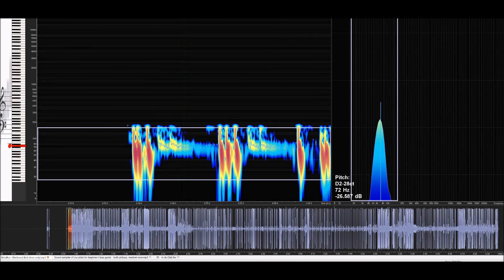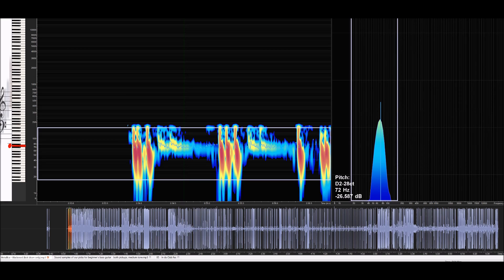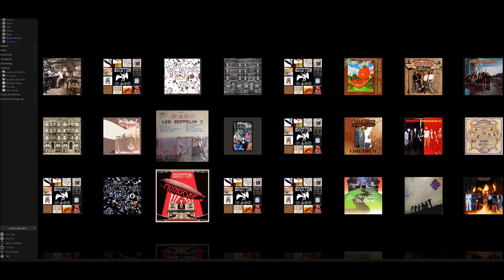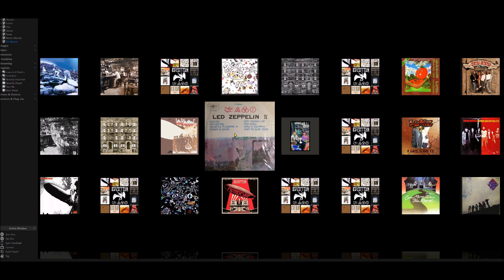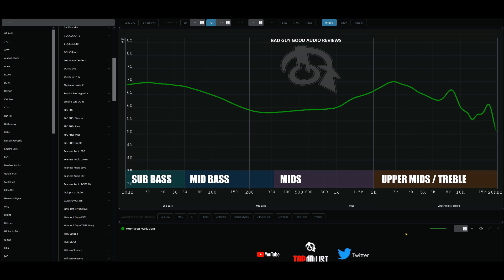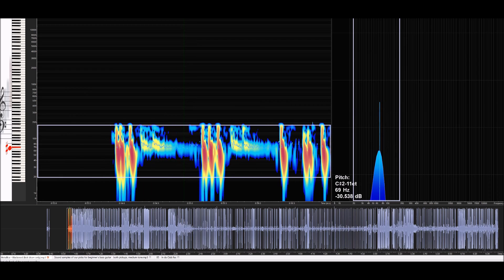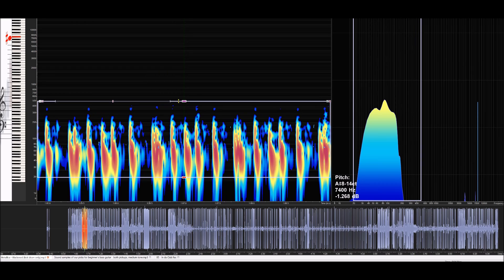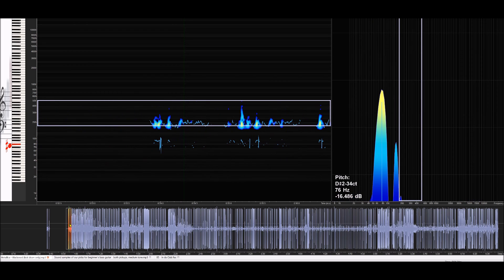📌Frequency Graphs (How to read em) BAD BASS PT 1️⃣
Using a spectogram to explain the bass on an earphones frequency response graph. Good times.

0:00 Soft Intro
1:06 Hard intro
2:38 In The Beginning
3:48 Graphs
5:44 Launch Spectogram ATTACK
5:57 Kick drum
9:12  4 string Bass Guitar
13:28 Deck mixed Hit

🟢Headphones🎧
1️⃣HiFiman SUSVARA

The new Mangird XENNS UP has 1 10mm beryllium driver and 4 Sonion mid drivers and 2 Sonion EST drivers. It thunders.

📻Amp/DAC💽
Schiit Audio Bifrost 2

AMP
Schiit Audio Jotunheim 2

 The Little Dot GYFU Headphones are a surprise as I expected a dual driver headphone to be crap...and it is not at all

📫SENDING FOR REVIEW??